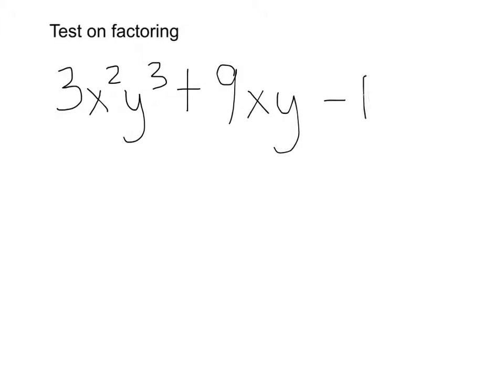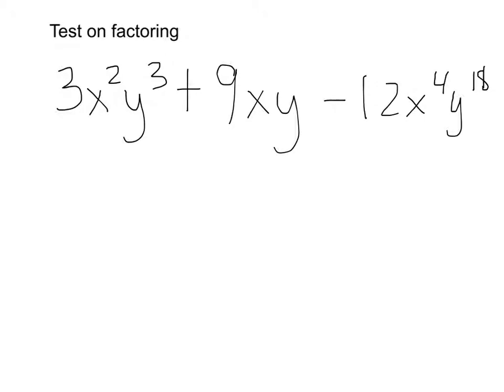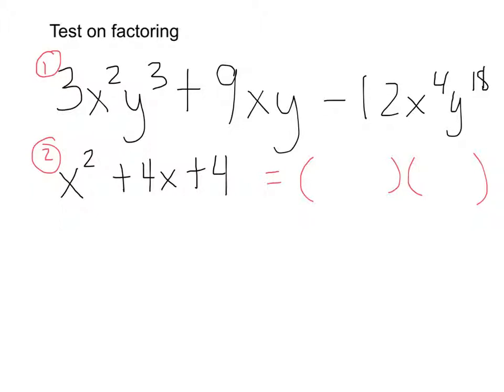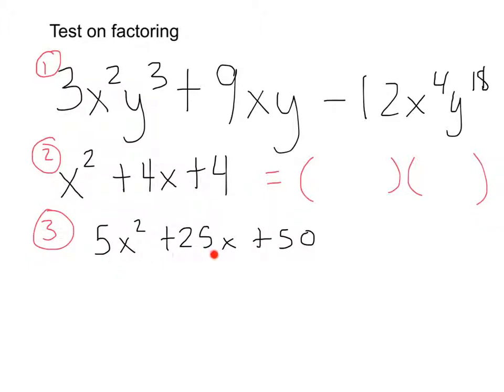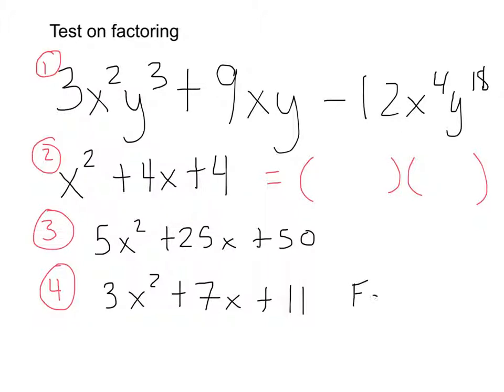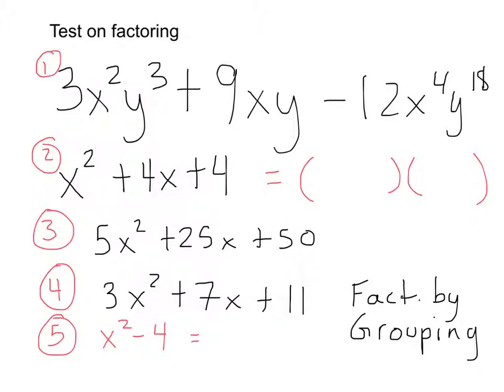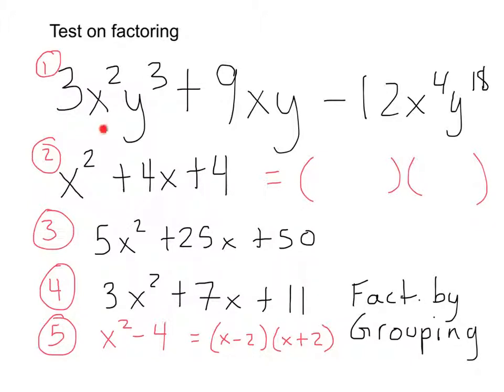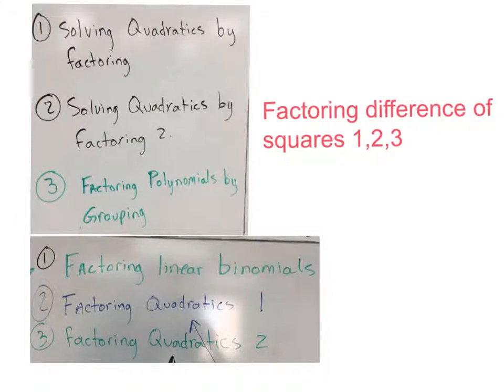Test: Factoring study guide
Factoring study guide

Math Algebra